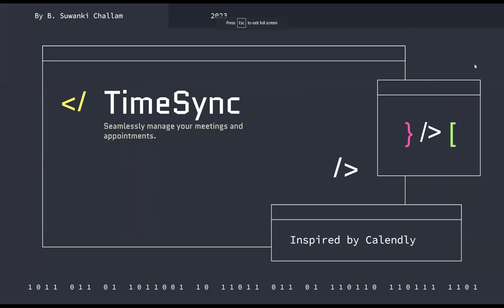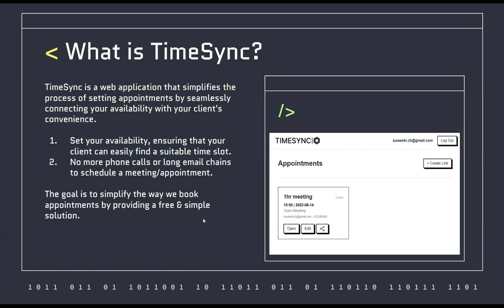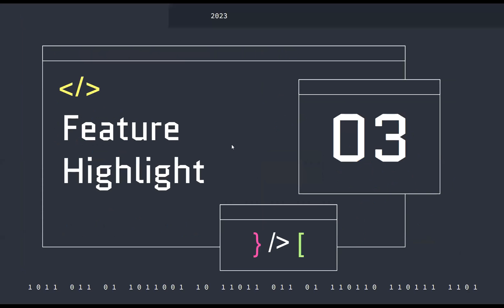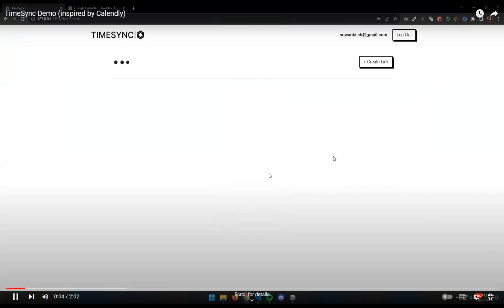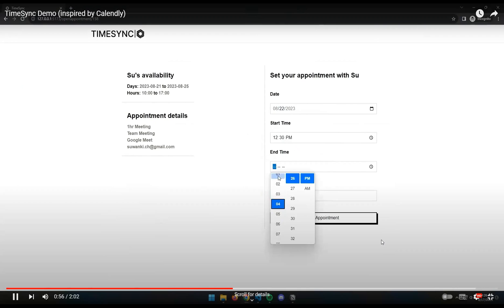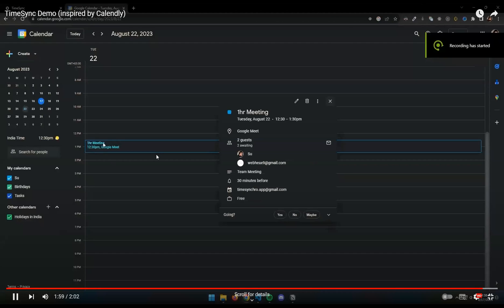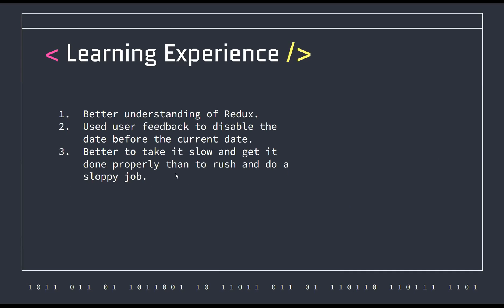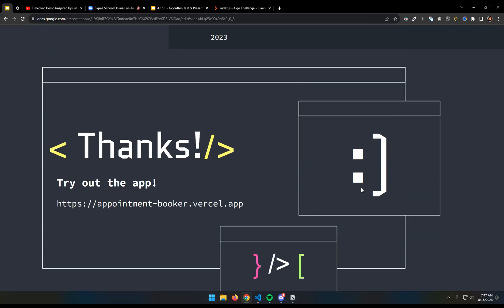Calendar Booking Clone by Su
Kickstart your tech career with Sigma School's Complete Software Developer Programme This comprehensive program is designed for beginners and aspiring developers looking to break into the tech industry.

[Add timestamp]

Sigma School is a new, innovative online school designed to land their students jobs in the modern era, in a low-cost, low-risk approach. Let us share your risk. Don't pay us if you don't get a job.